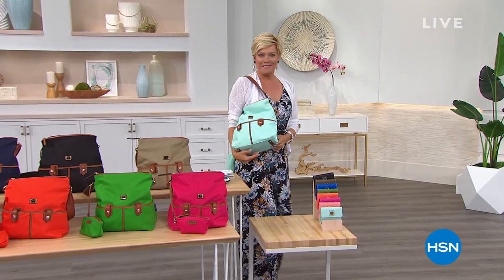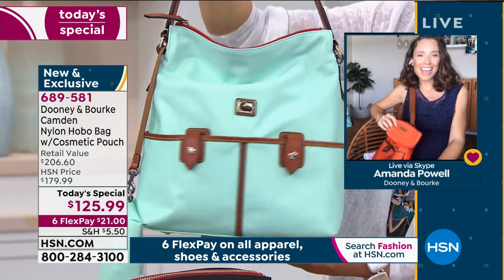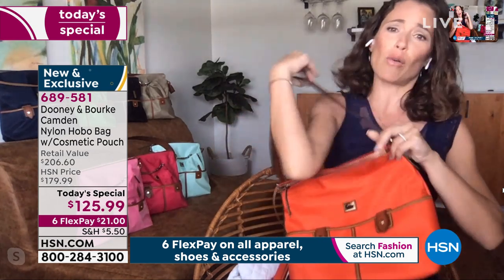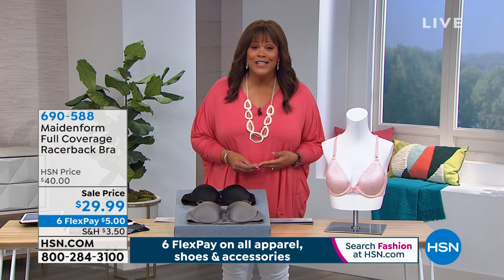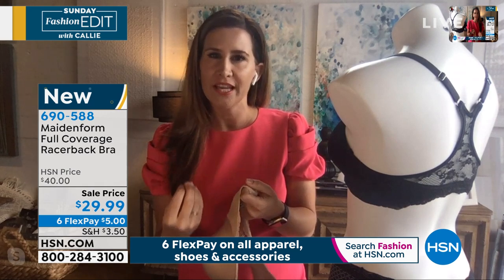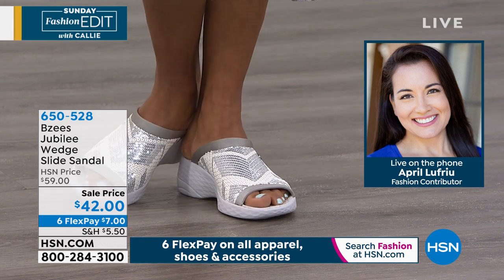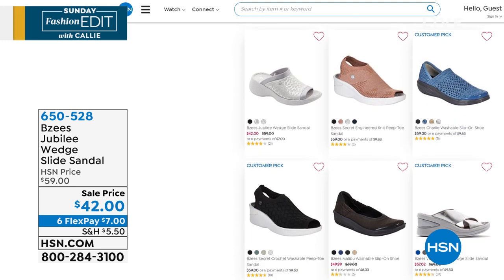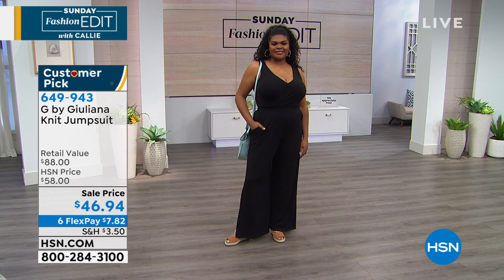HSN | Sunday Fashion Edit With Callie 04.12.2020 - 11 AM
Kickoff Sunday and discover what's new and trending in fashion, footwear, accessories and more.